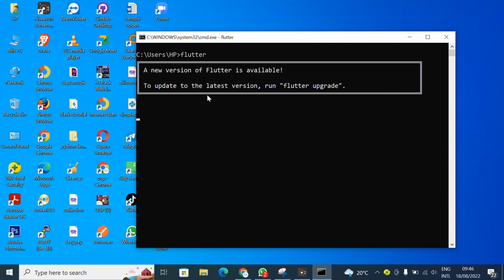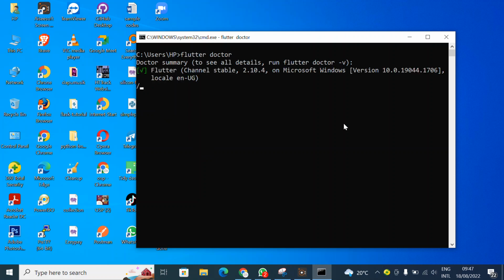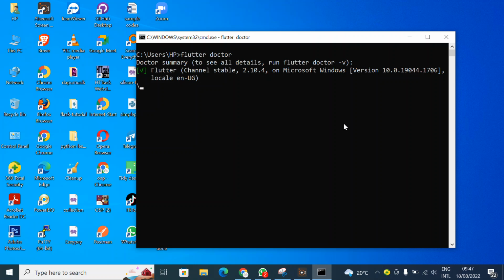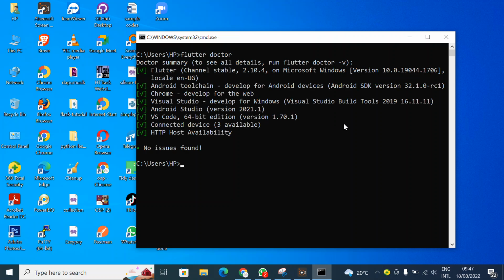Setting up flutter mobile apps for better mobile apps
Flutter Mobile apps.. getting back
Writing and teaching Flutter From the basics of Dart and Flutter to advanced topics with simple, but detailed examples.
set up your environment and hit to the market .